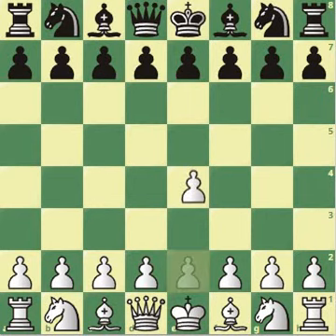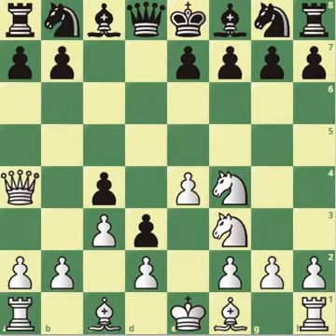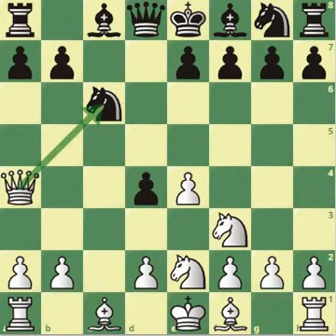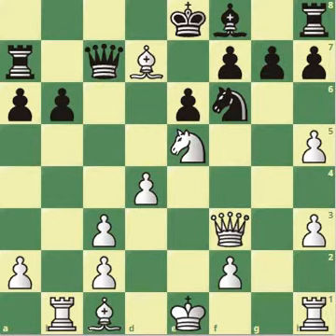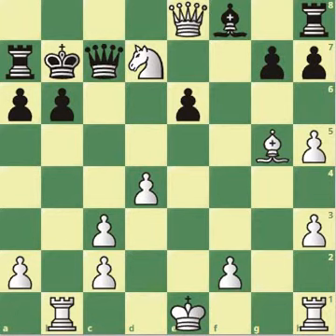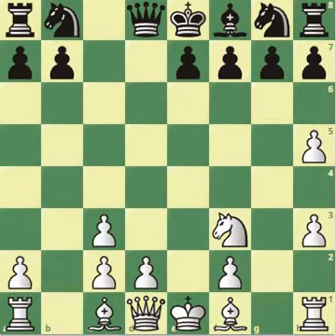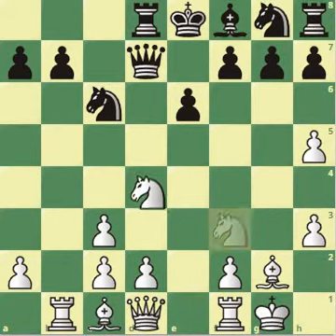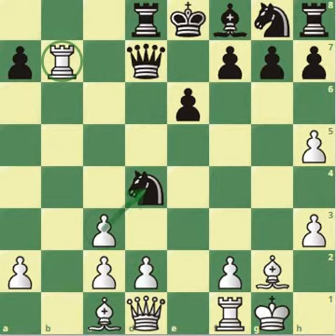Smash the Caro-Kann with the Two Knights (part 1) So much that can go wrong!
Beat the Caro-Kann with a full repertoire of the two knights. After learning all the patterns, this defence will never be anything to worry about anymore. More content will come regularly.